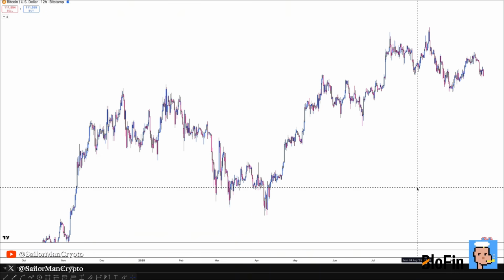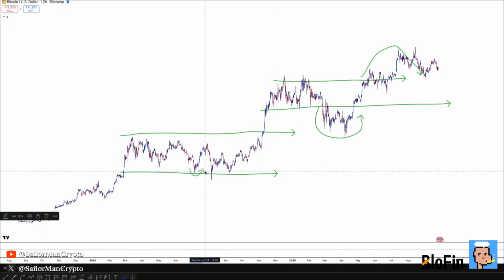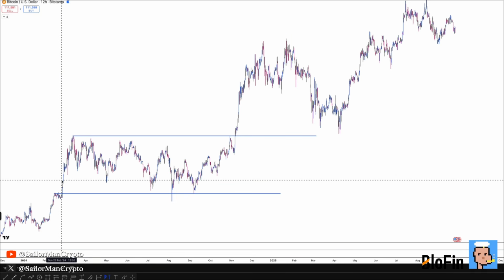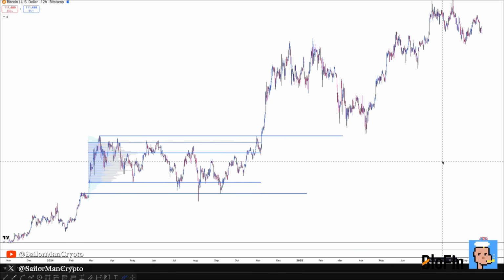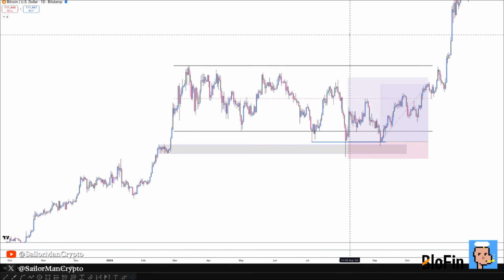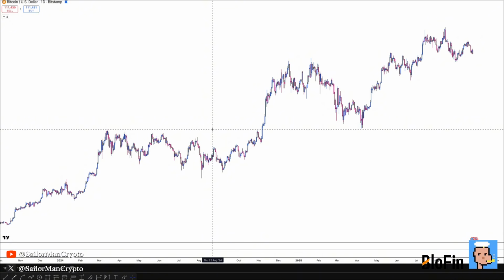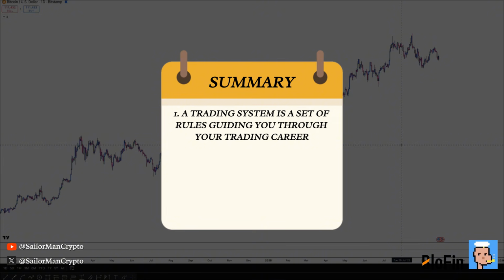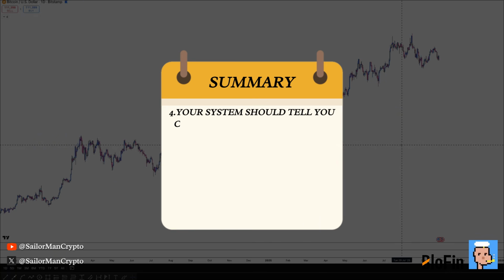Build Your Trading System: The Professional "Sailor" Blueprint!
A strategy is just a play, but a Trading System is the whole game. In this video, I show you how to build a repeatable Bitcoin Trading Strategy from scratch using Edge and Probability.

Learn the "Sailor’s Logic" for combining Market Structure, Volume Profile, and Risk Management into a single, cohesive system that removes guesswork and emotion from your execution.

We cover Backtesting, Confluence, and how to create a Trading Checklist for every entry and exit.

#23 - How to build a trading system

Timecodes
00:00 - Intro
01:40 - What is a Trading System?
04:00 - Forming a Bias
07:26 - Mapping levels of interest
11:20 - Market dynamics
13:50 - Entry, invalidation and take profit
15:40 - When to trade and when not to trade
18:25 - Risk Management
19:15 - Journaling and reporting
21:36 - Summary